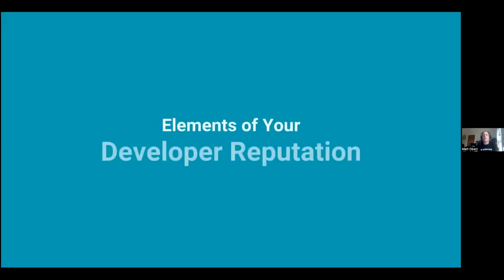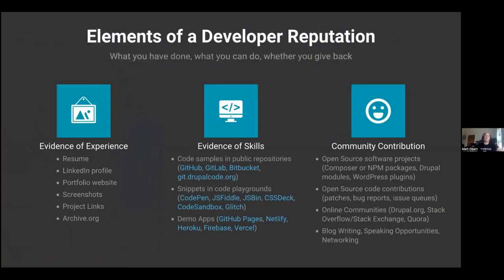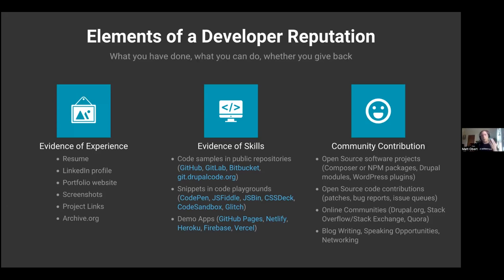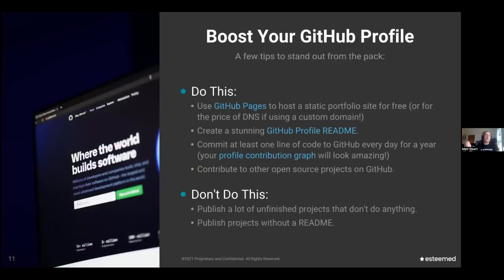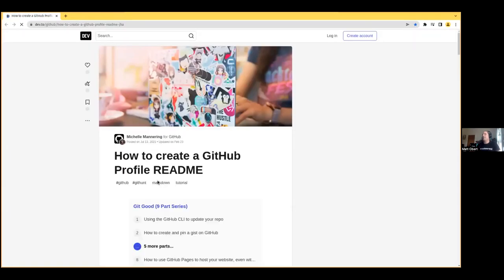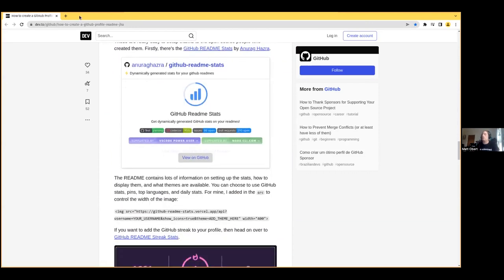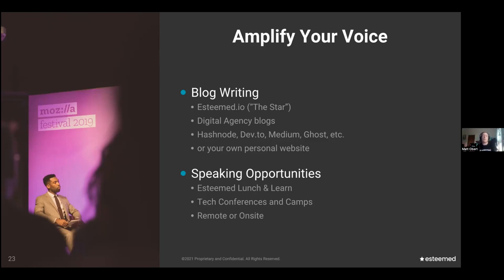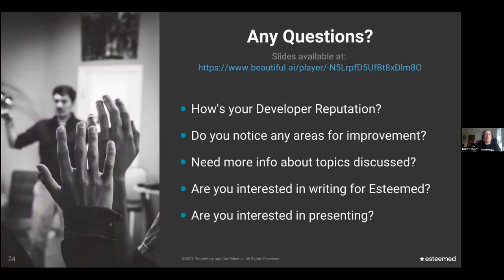Boost Your Developer Reputation Online w/ Matt Obert